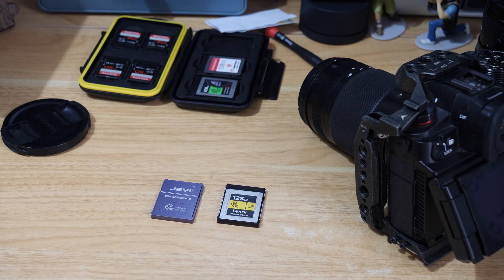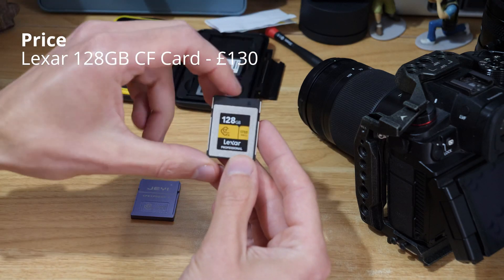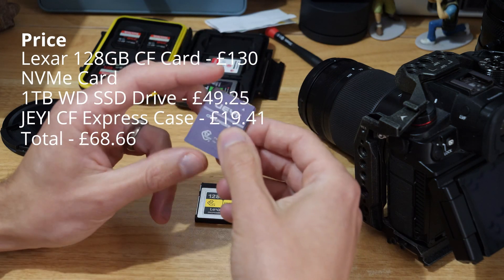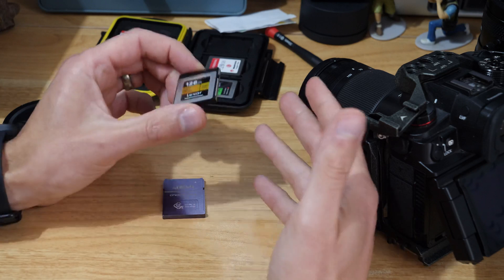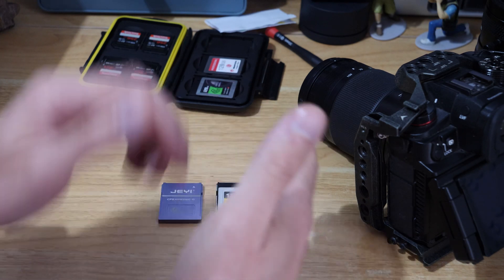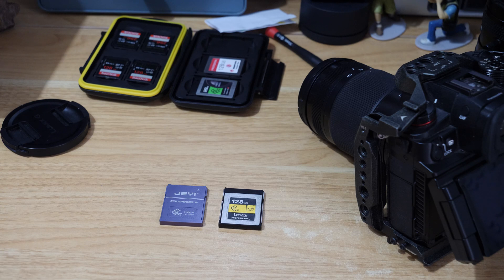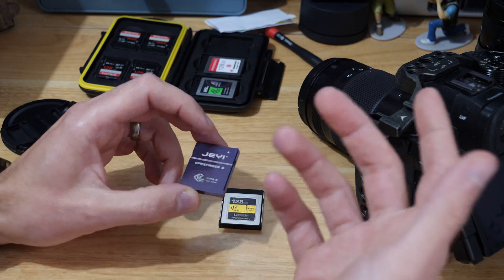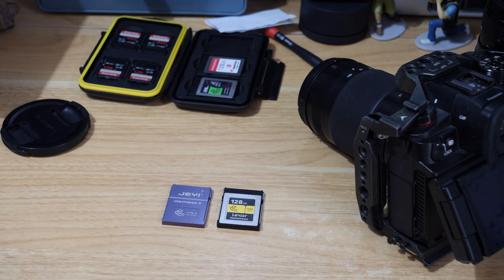NVMe DIY CF Express Card Vs Off a Brand Name CF Express Card Price Comparison | NVMe CF Worth it?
In this video, we look at how much my DIY NVME CF Express card cost Vs an off-the-shelf alternative. Find out how to make your own CF Express card WD M.2 NVME JEYI Enclosure Other CF Express Enclosures Other M.2 2230 NVME Drives In this video, we look at how to build a CF Express card for a camera at a fraction of the cost of an off-the-shelf card using an NVME SSD drive and enclosure.

External Microphone